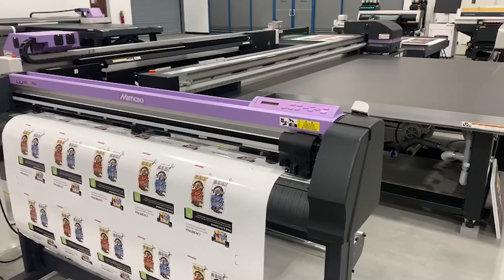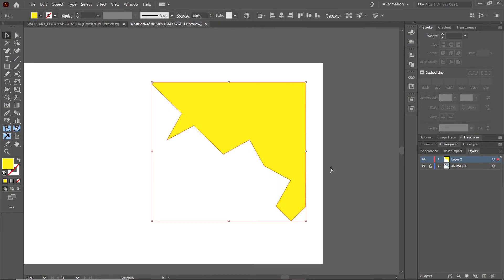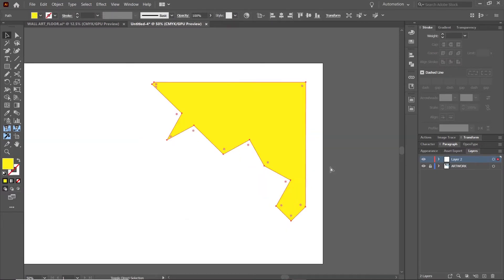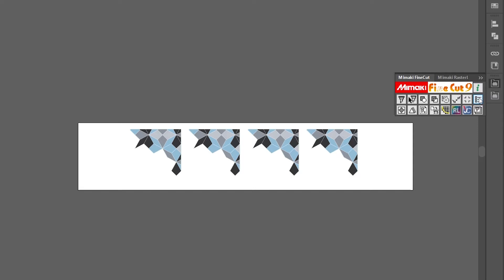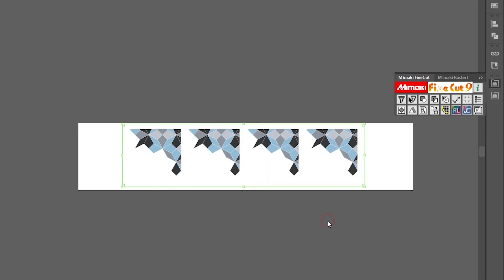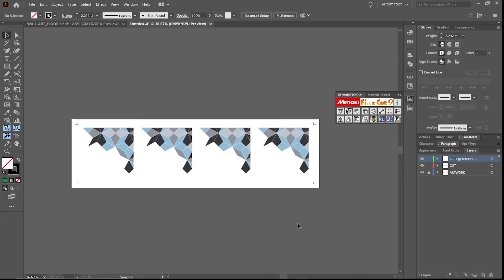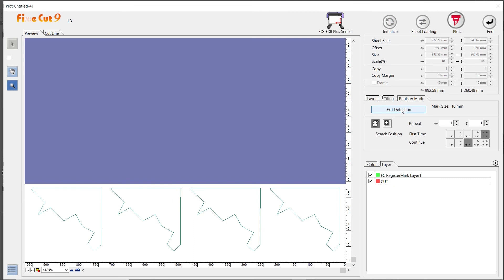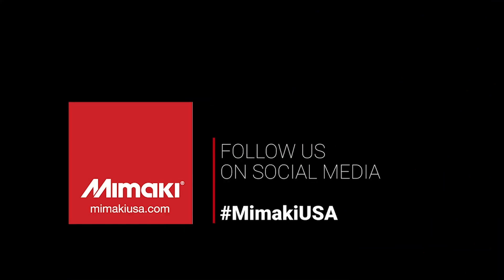FineCut: How to set up cut files for the Mimaki CG Cutter ~ Tips, Tricks & Techniques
Unlock the full potential of your Mimaki CG Cutter with our in-depth tutorial on FineCut! 🎨🖱️ Learn the ins and outs of setting up cut files like a pro with valuable tips, tricks, and techniques. Whether you're a seasoned user or just getting started, this guide is designed to enhance your cutting experience.